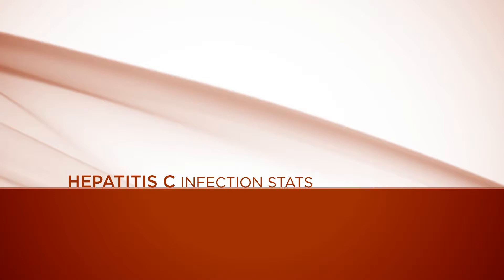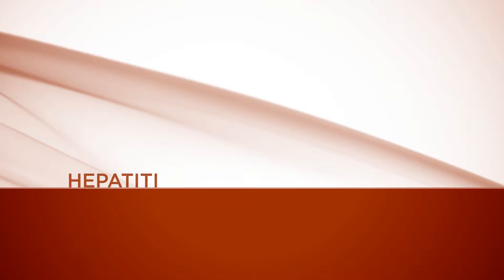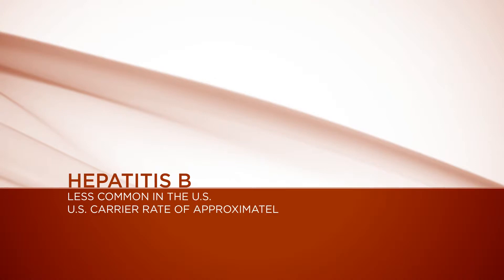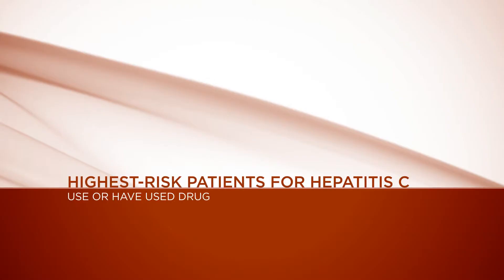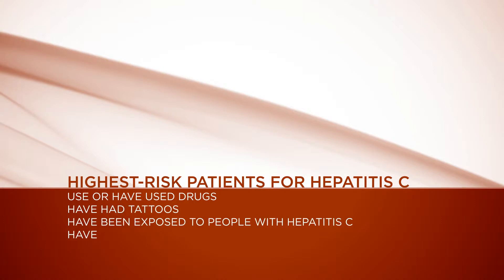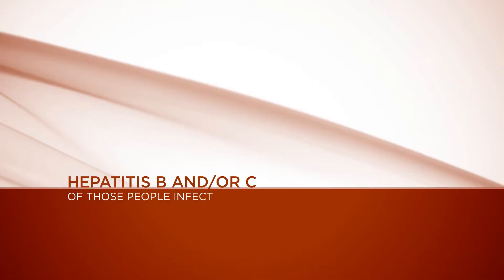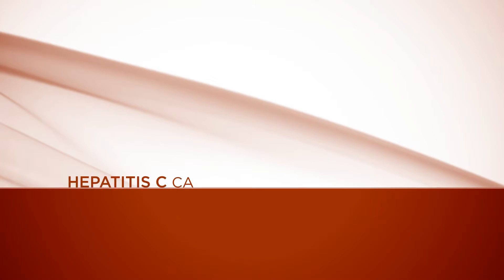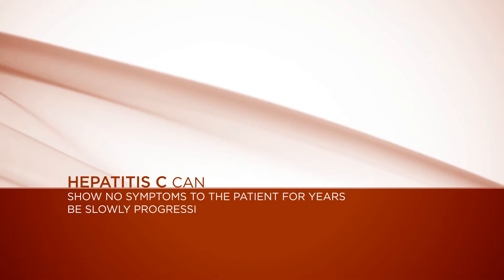Hepatitis -- Know the Risk Factors and Prevention Methods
"Hepatitis -- Know the Risk Factors and Prevention Methods," features Laura Alba,  M.D.,  and John Helzberg,  M.D.,  as they discuss Hepatitis., Hepatitis is a potentially fatal disease that affects 1 in 12 people worldwide,  but symptoms are rarely obvious. The Hepatitis C virus (HCV) is a leading cause of liver cancer. Baby Boomers are more likely to carry the viral infection that affects millions in the U.S.,  yet up to 75 percent of people don't know they are infected., Saint Luke's Hospital of Kansas City,  Missouri provides exceptional care for the treatment of Hepatitis.